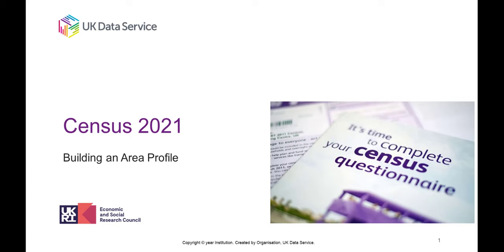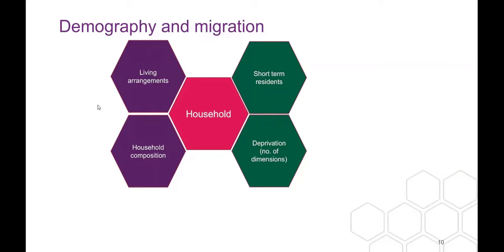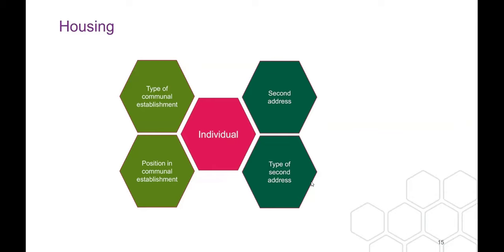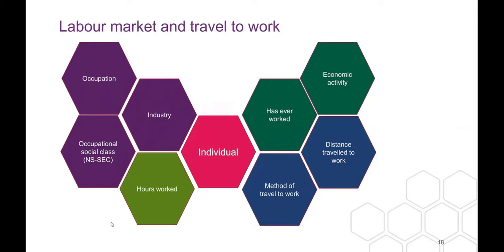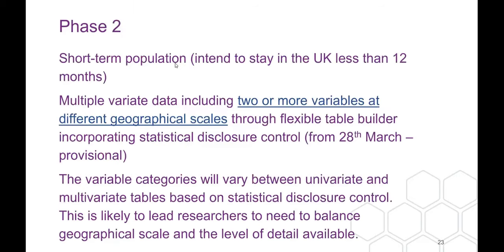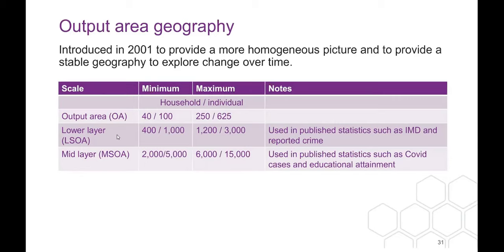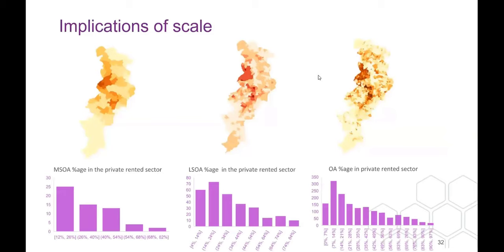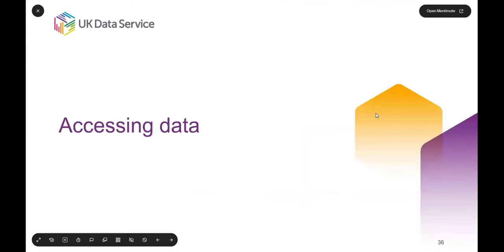Developing area profiles using Census 2021 data workshop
Census 2021 will provide demographic, employment, housing and other characteristics about local populations at neighbourhood level. This free online workshop is designed to help you to develop area profiles for your local populations. The presentations will explain the data and geographical scale of what is available and provide a practical session to enable you to develop this into an area profile. The aims of the workshop are to enable participants to be able to:

Appreciate the geography of local areas and the data that is provided from the census.
Be able to access, prepare and present census data in tables and charts.
Appreciate the requirements to prepare data for mapping applications and to combine other area-based information with census data at local area level.

Presenter: Nigel de Noronha, UK Data Service